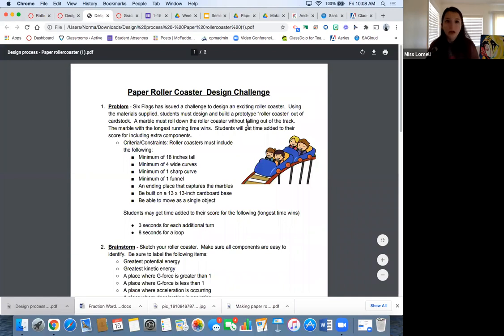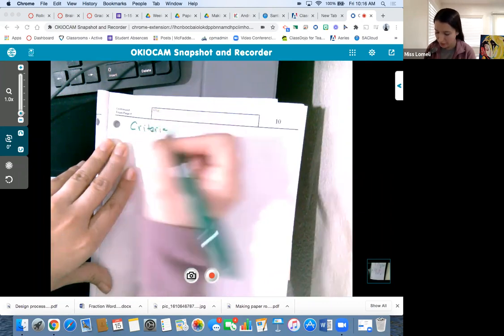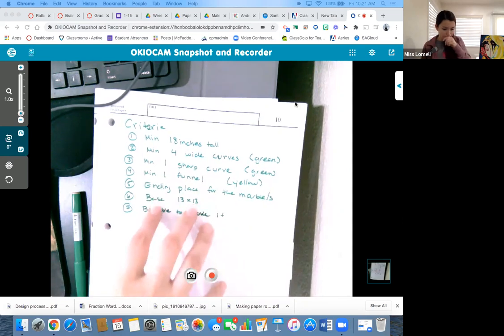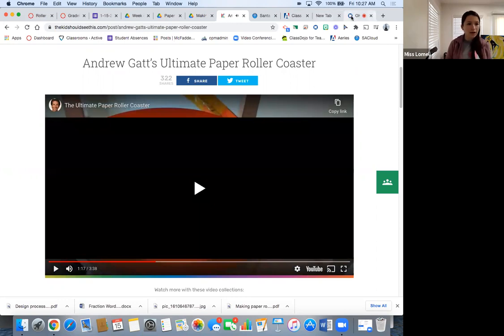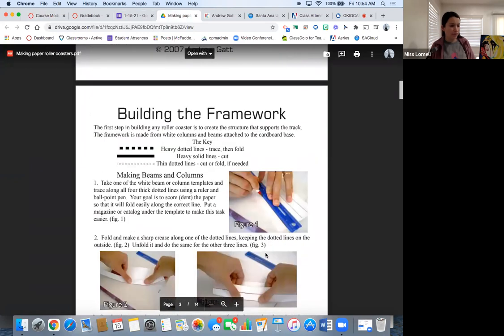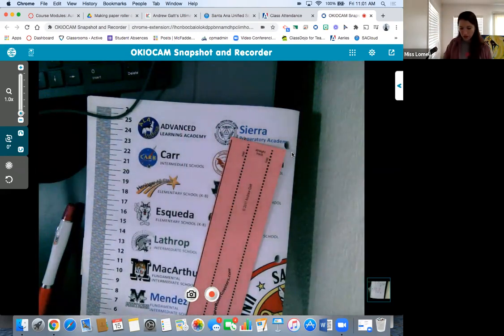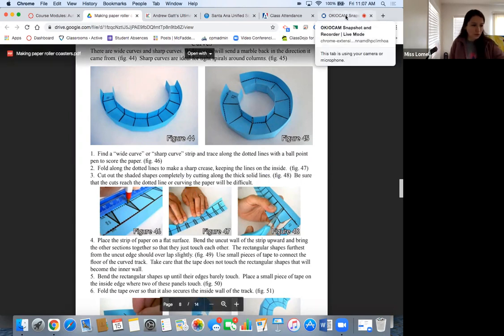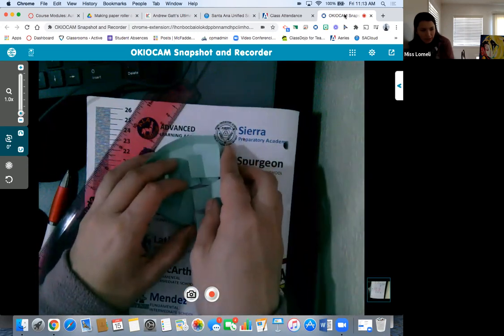STEM Brainstorm and cutting lesson